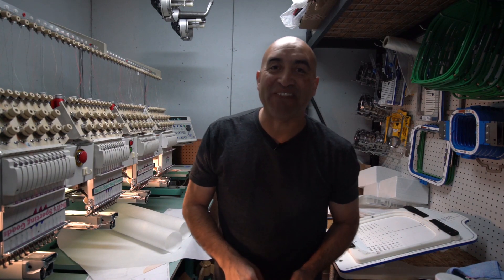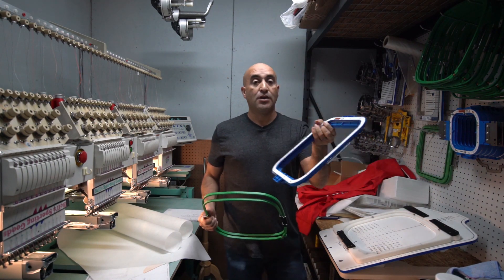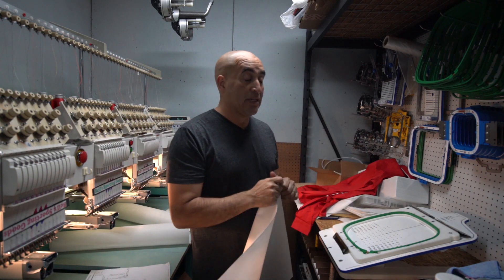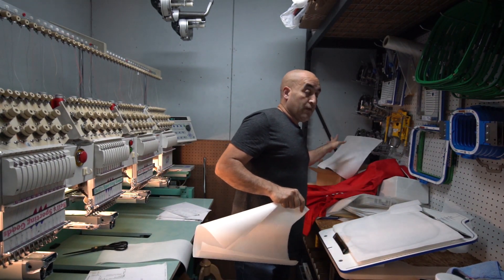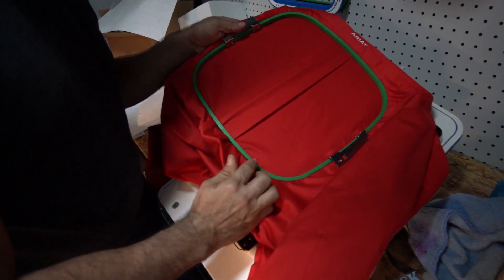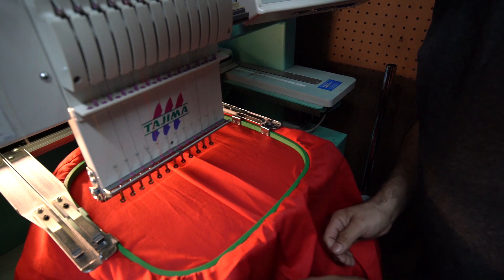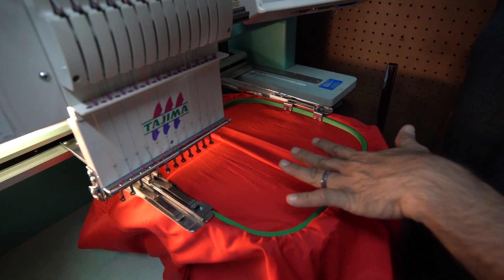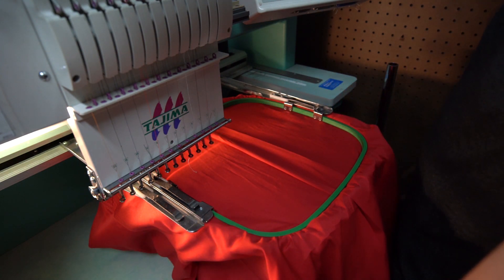EMBROIDERY TIPS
A-SUB Sublimation ink & Paper

Sony ZV-E10 camera
Wirelss Lavalier Mic

screen press Vastex V100
flash dryer
100 Watt UV light
PMI Dual tack pallet tape